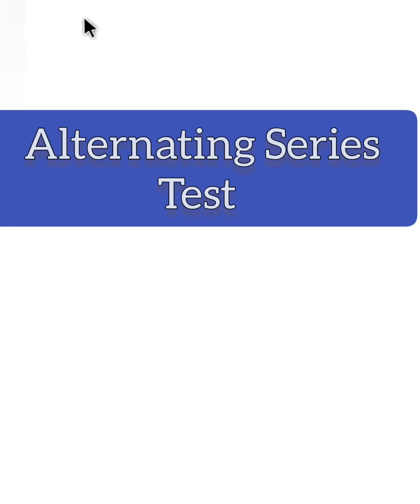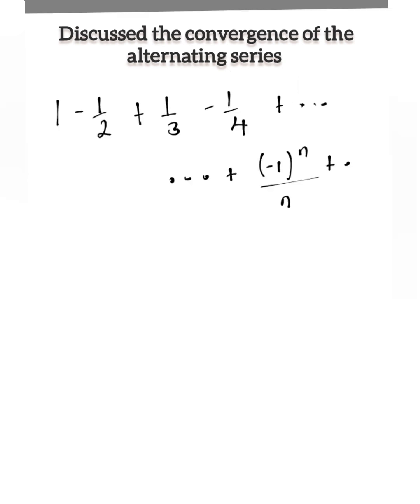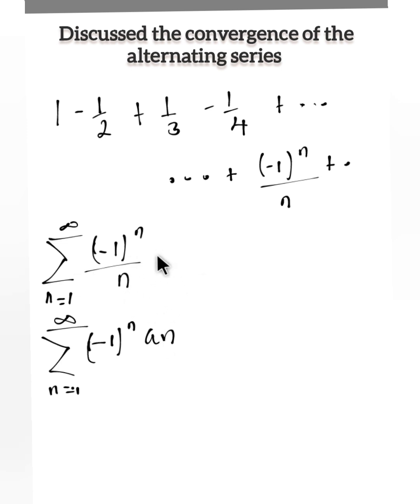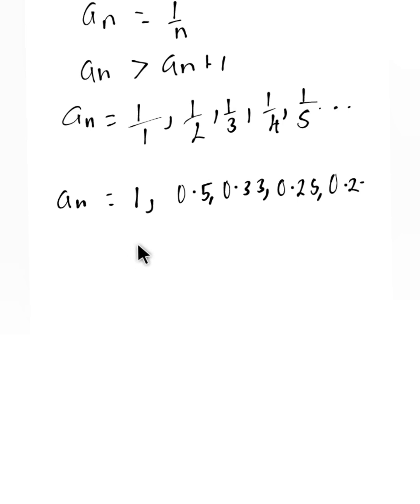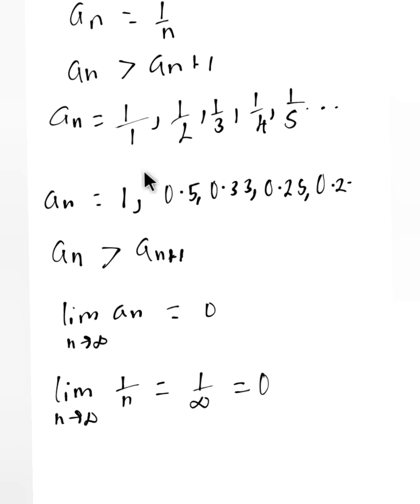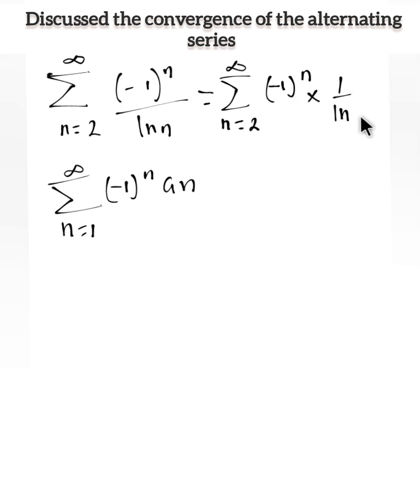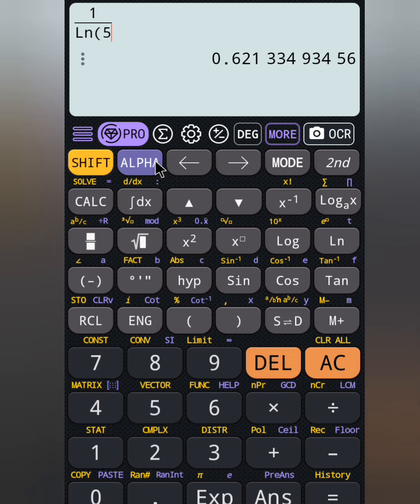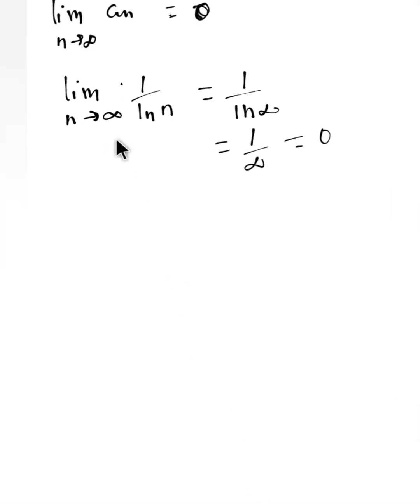Alternating Series Test